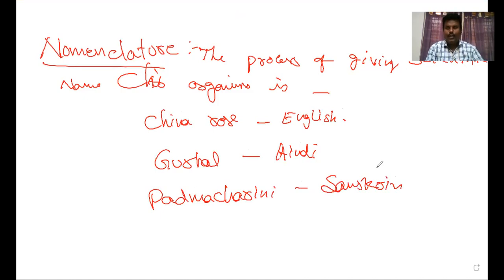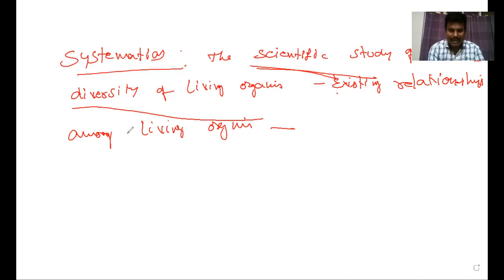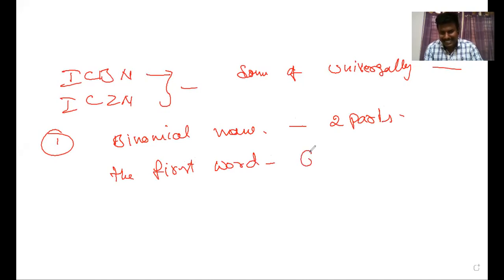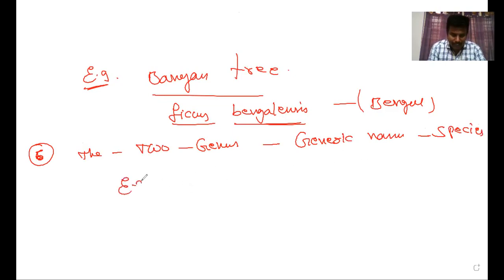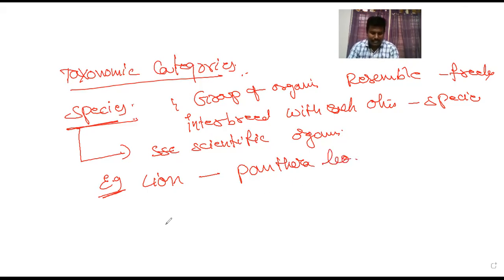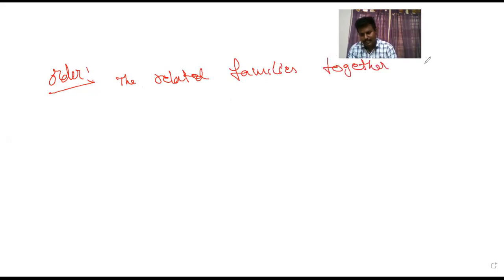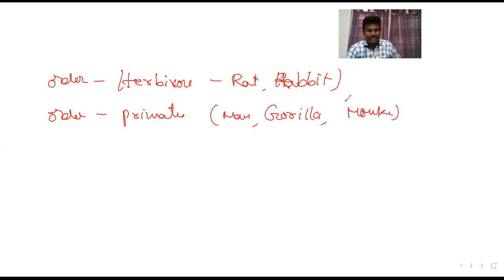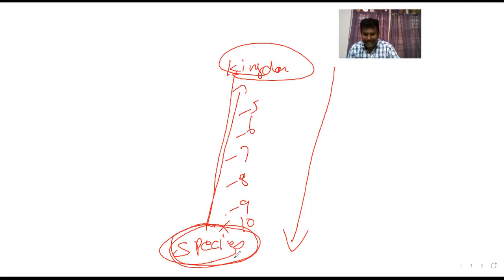The living world part 02